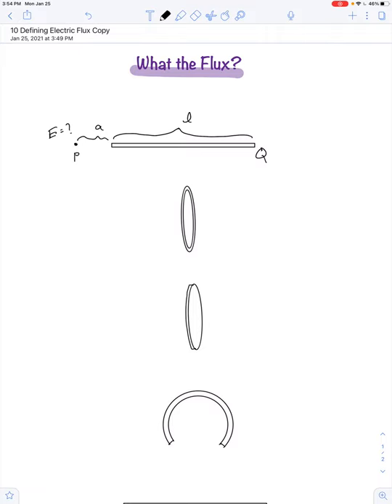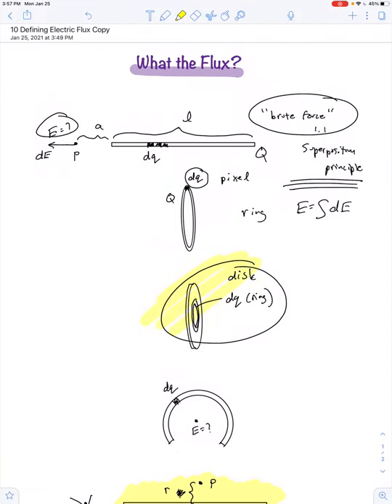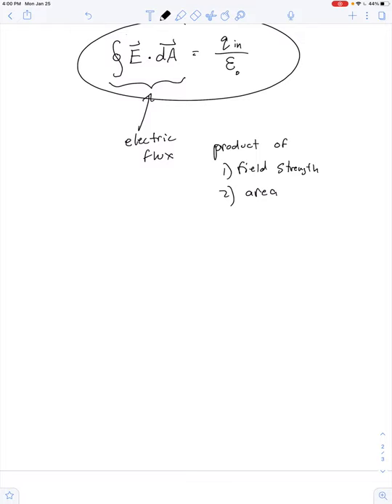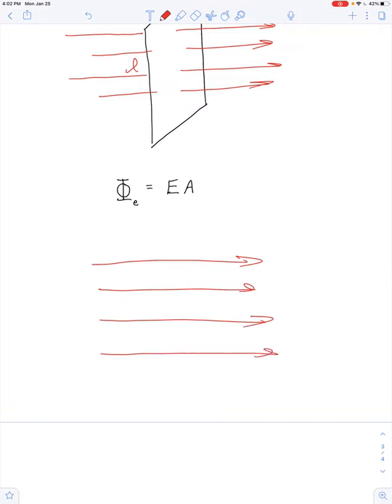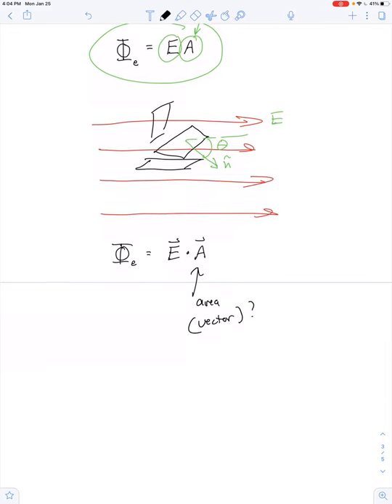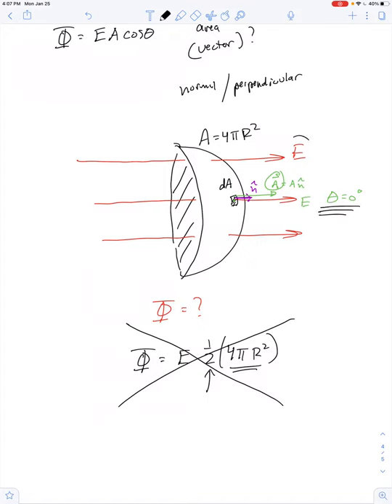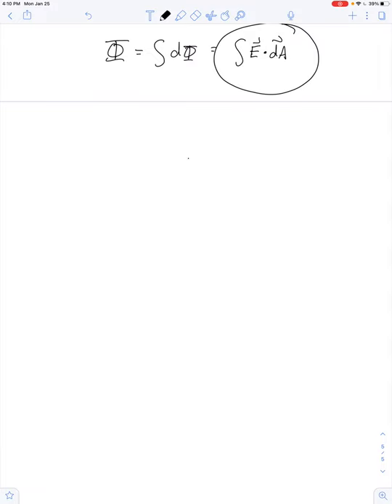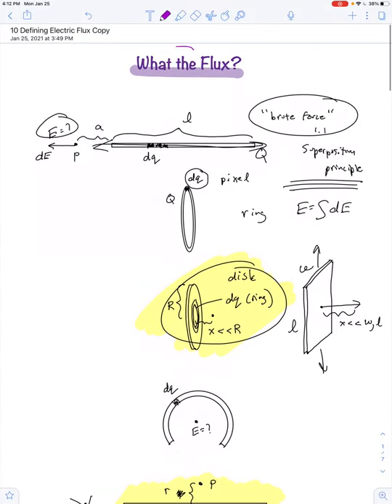Introduction to Electric Flux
Gauss's Law gives us an alternative to the "brute force" method, to derive expressions for the electric field due to certain distributions of charge. Gauss's Law tells us that the "total electric flux" through any real or imagined closed surface, depends only on the amount of charge enclosed by that surface. In this video lesson, emphasis is placed on defining what is meant by "total electric flux".